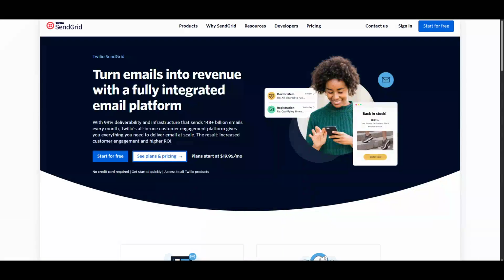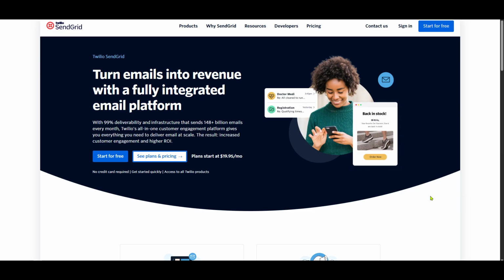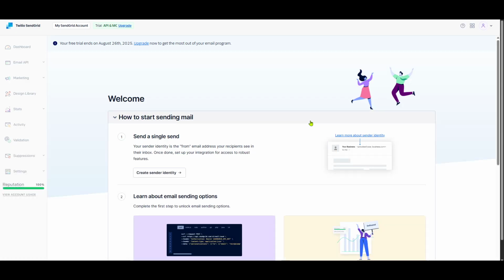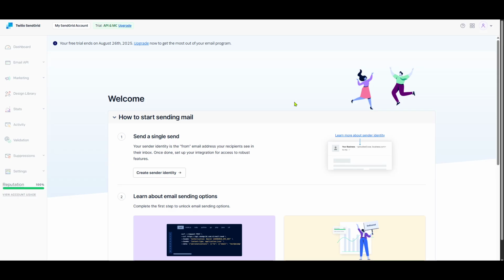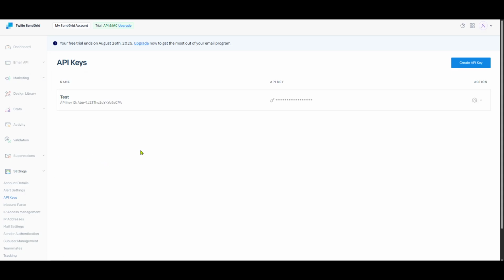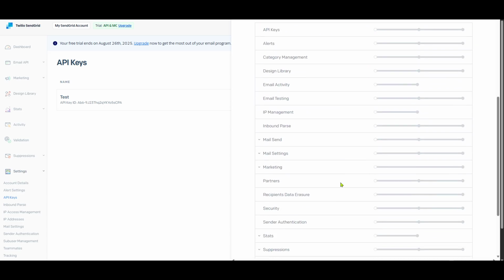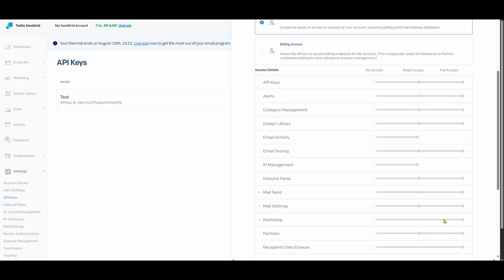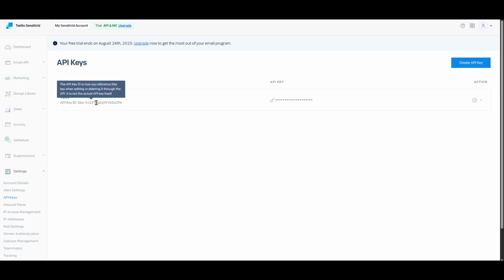How To Integrate Sendgrid With Bubble.Io (Complete) (Full 2025 Guide)